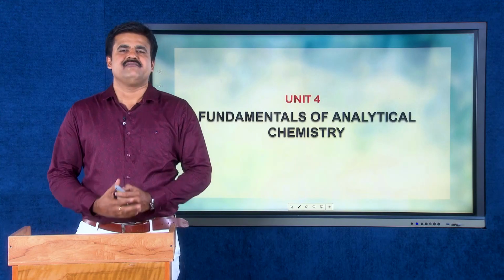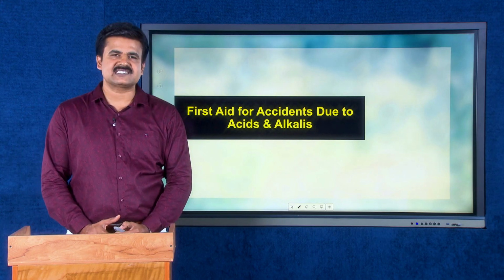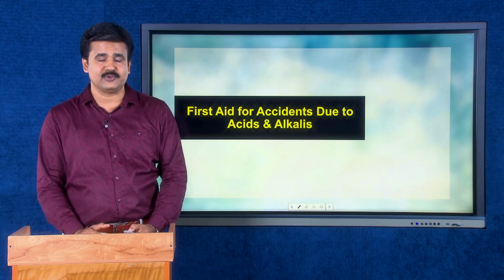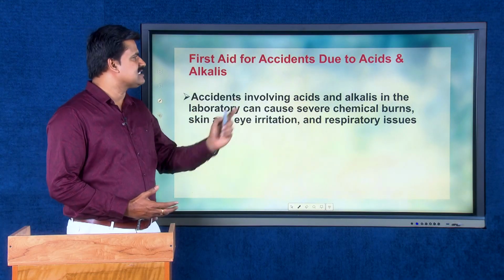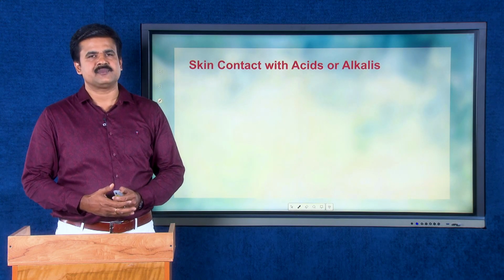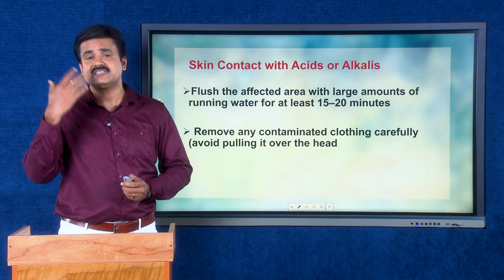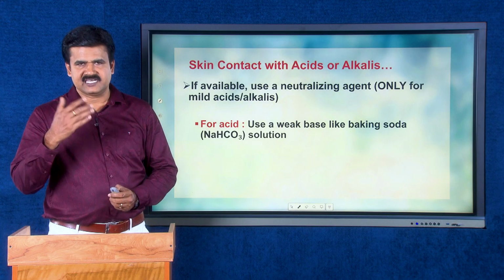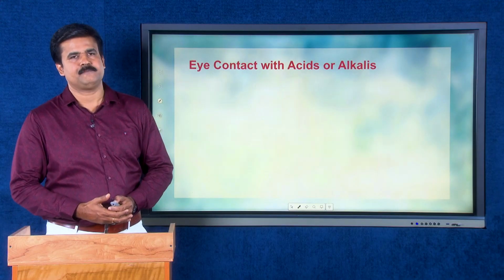54.Selective Safety Measures in Laboratory